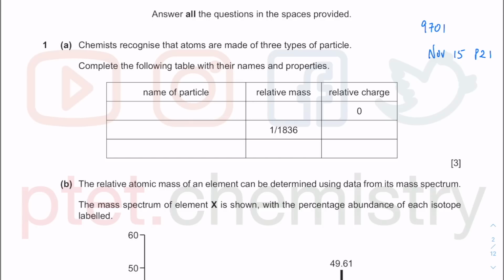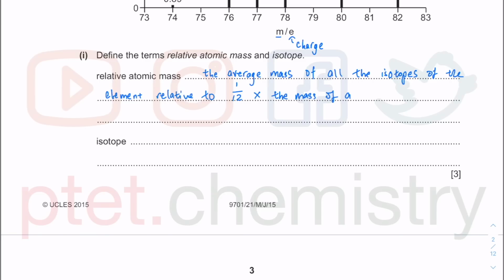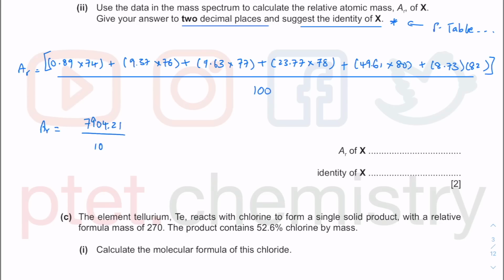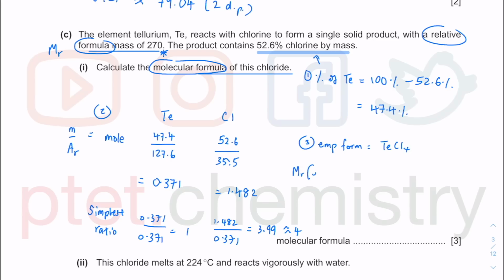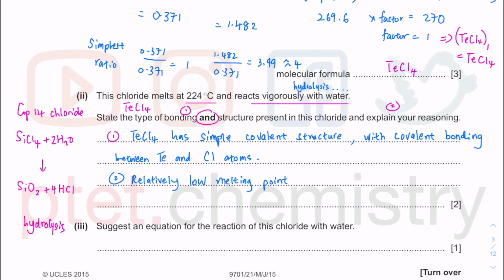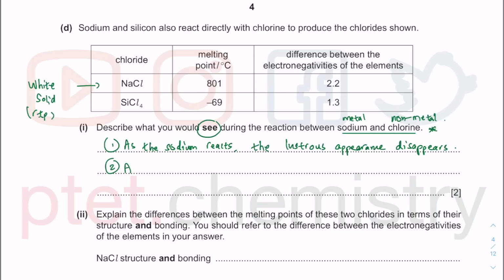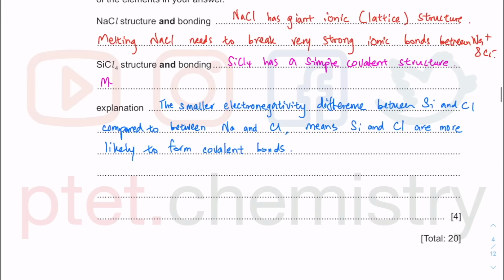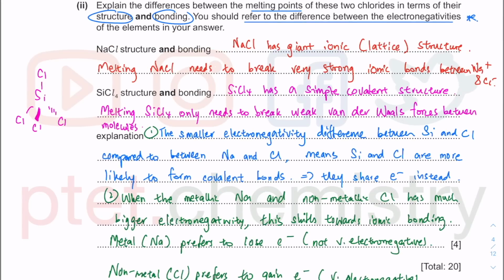A Level Chemistry - 9701 June 2015 - Paper 21 - Step-by-step tutorial - Q1